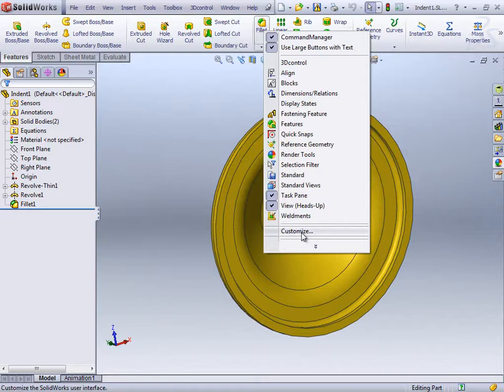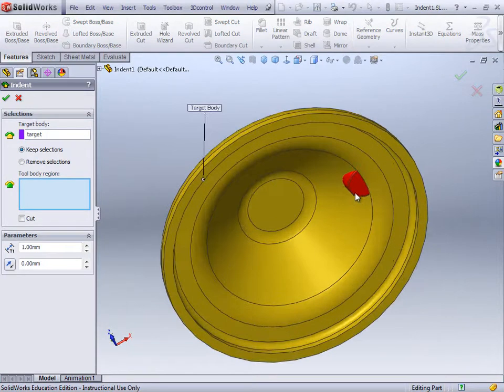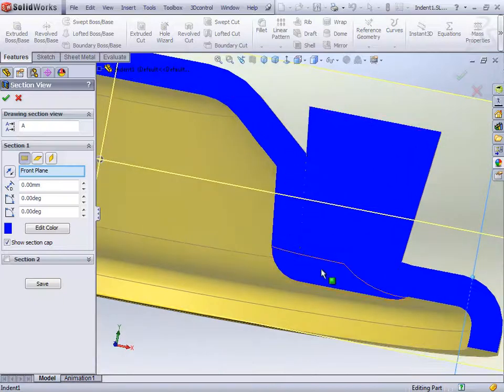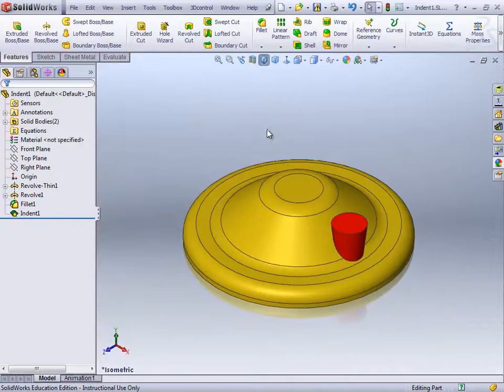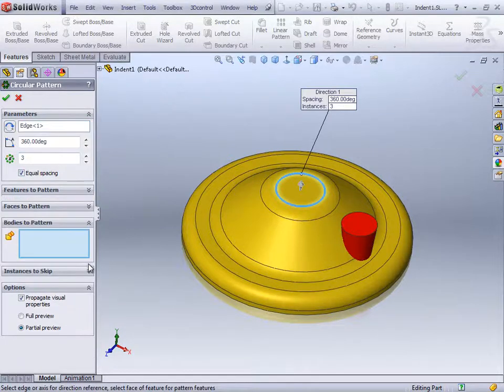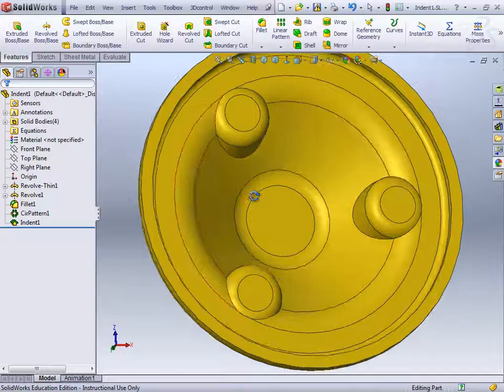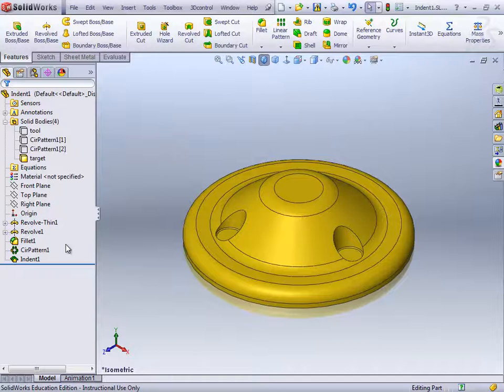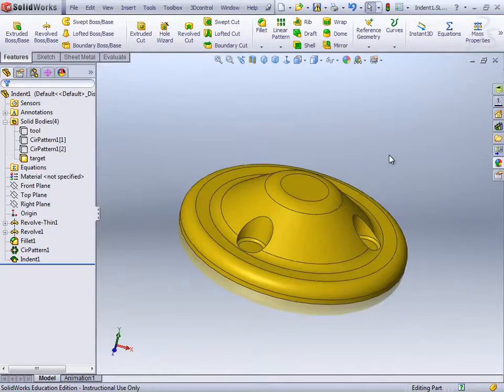09 Indent 1